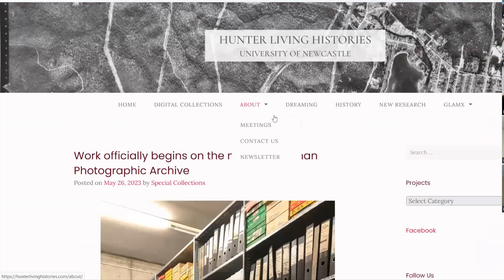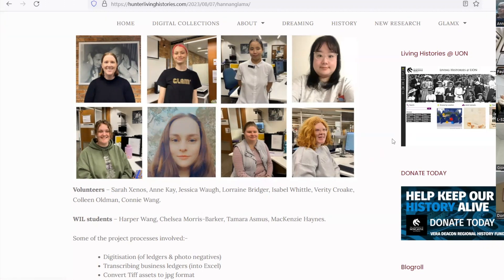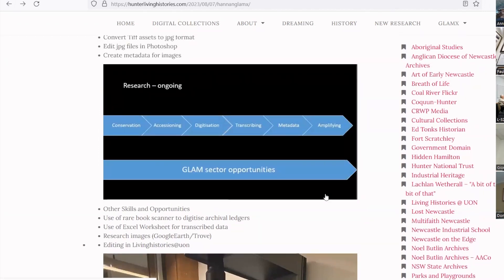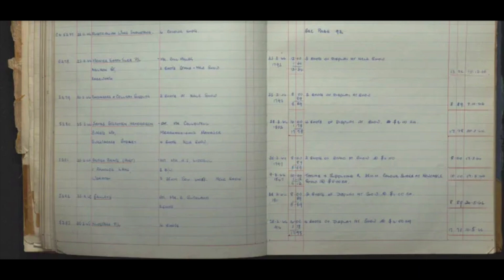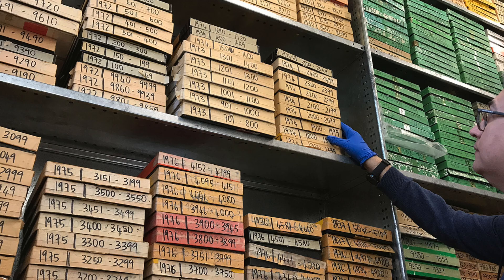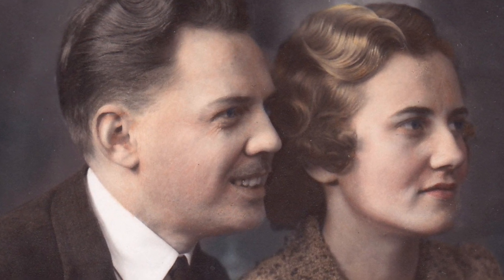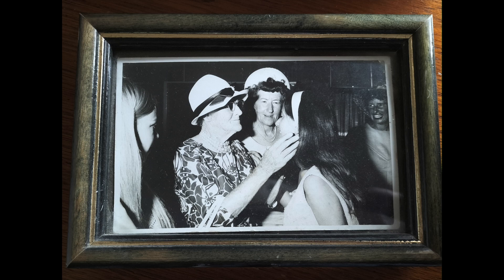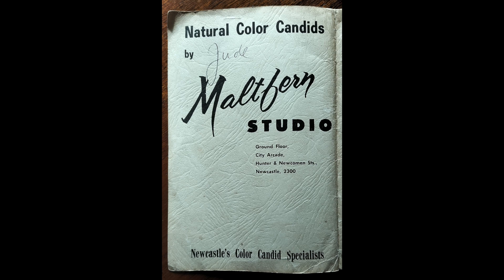Hunter Living Histories Showcase 7 August 2023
Zoom recording of Hunter Living Histories Showcase 7 August 2023.

Featuring presentations on the
"All things Hannah Photographic"